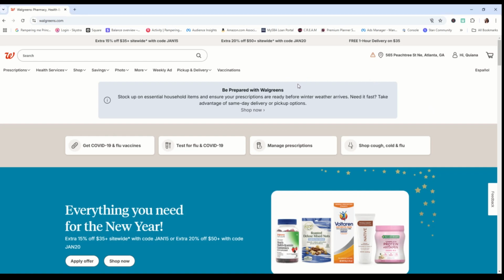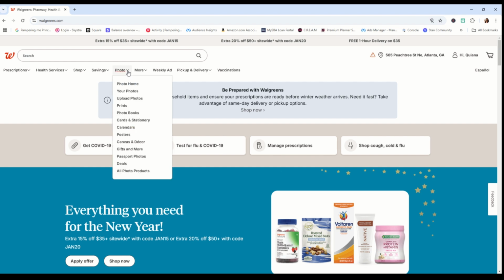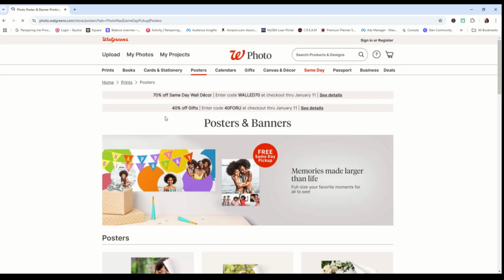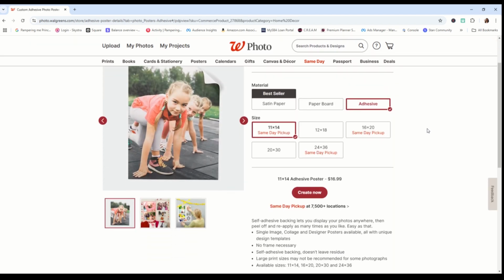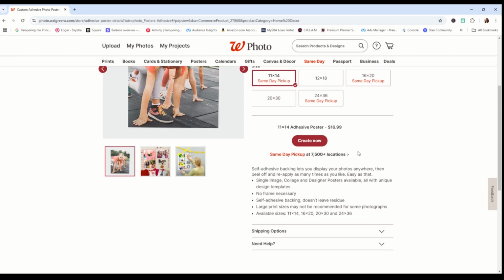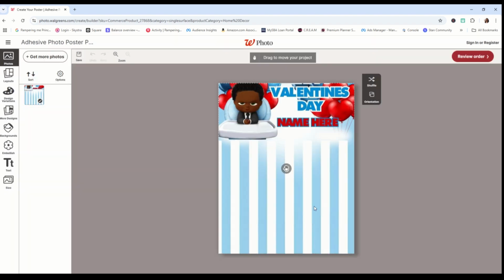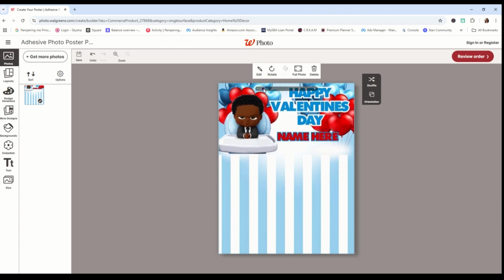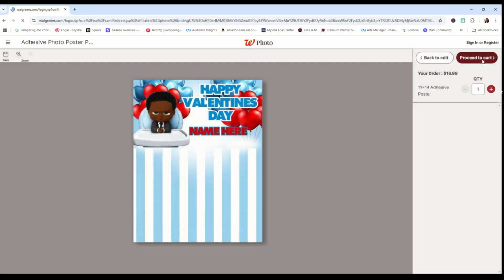How To Order Your Custom Prints From Walgreens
Hello Crafters!
I had a follower as how to order large prints from Walgreens so I did this video to help her and others!